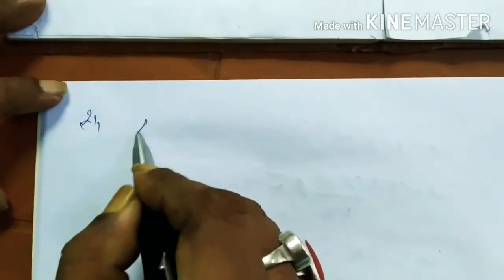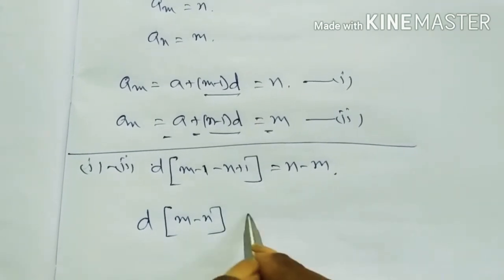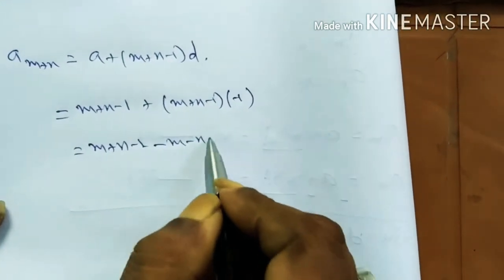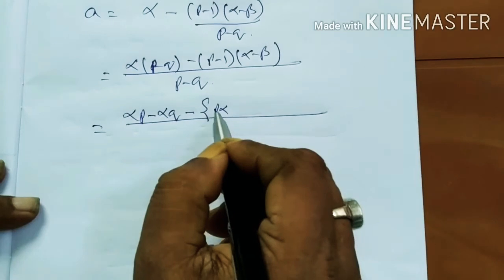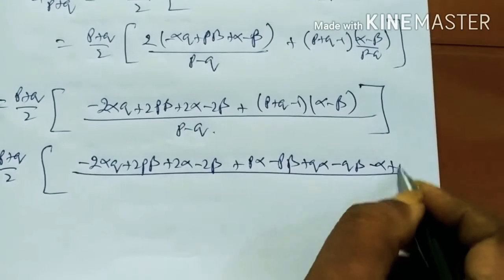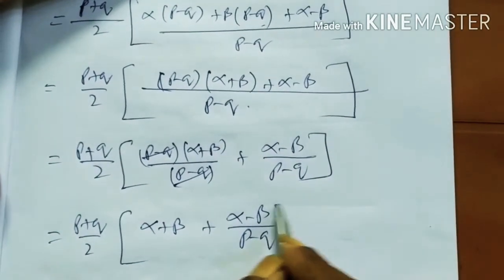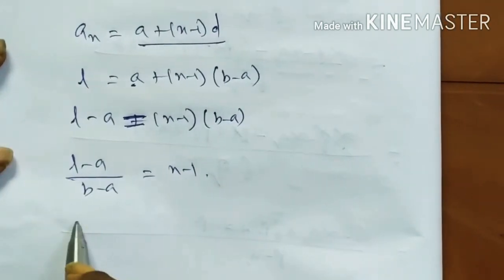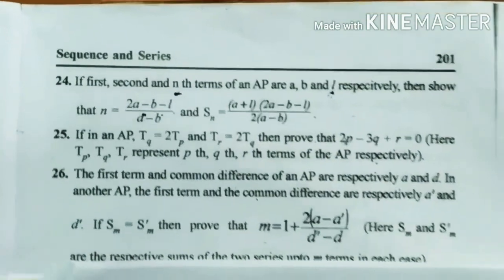Class 9 adv maths Exe 6.2 part 5